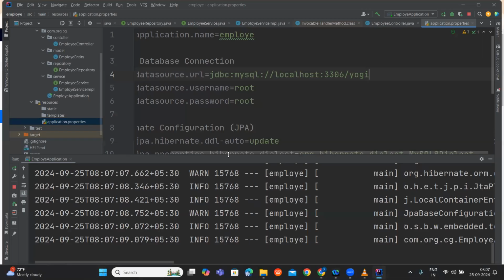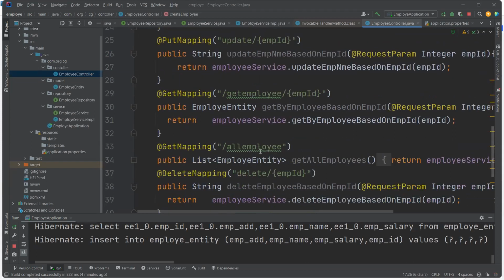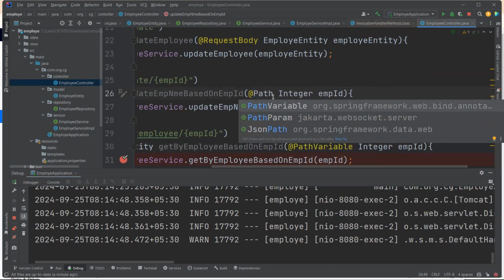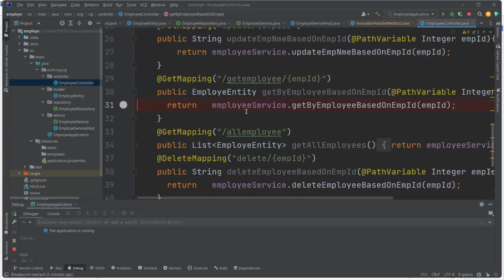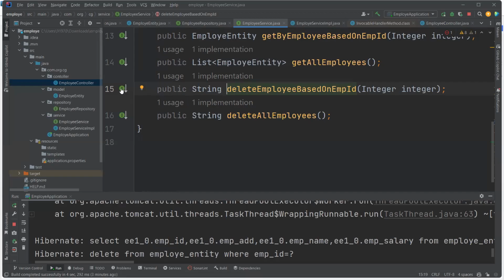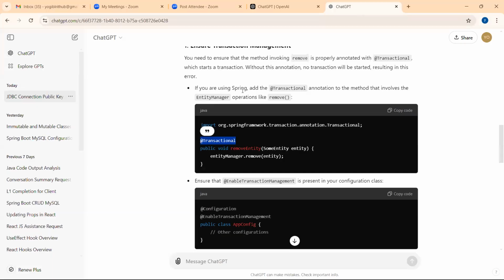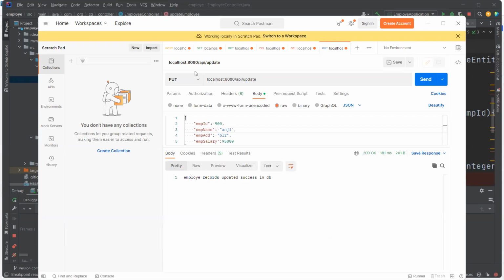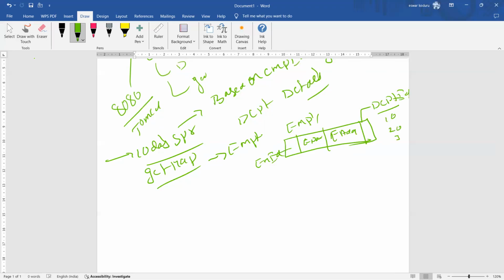poc 7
Test a new feature or architecture in Java 21, Spring Boot, or PostgreSQL.
Validate an authentication framework or security mechanism.
Check the performance improvement for Kafka message processing.
Prototype a new front-end component in React or Angular before committing to a full implementation.